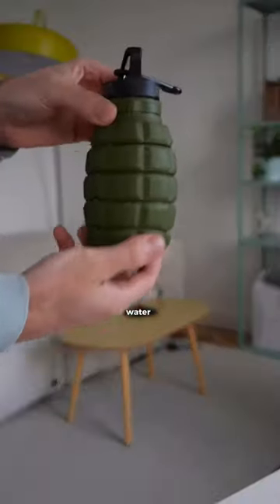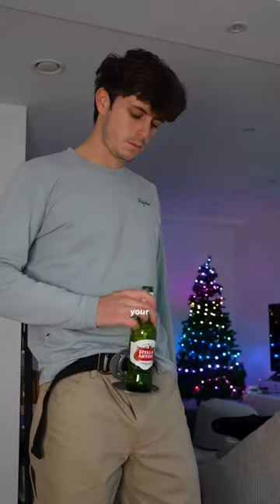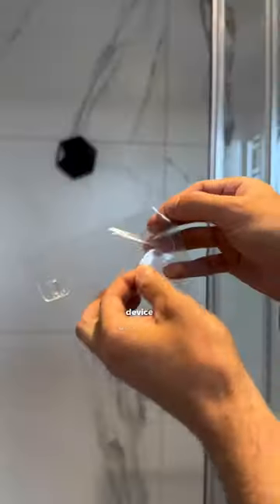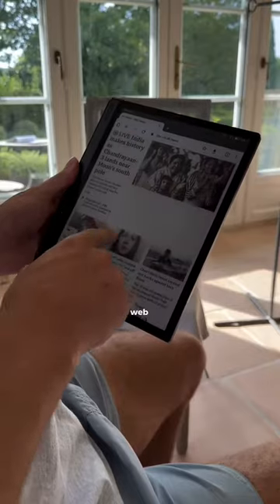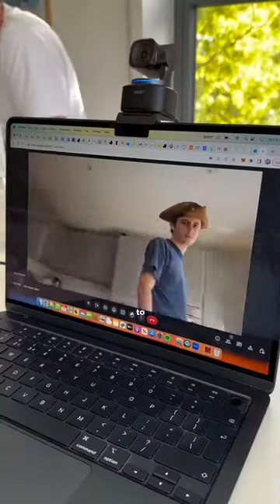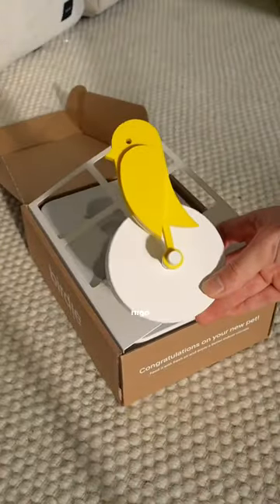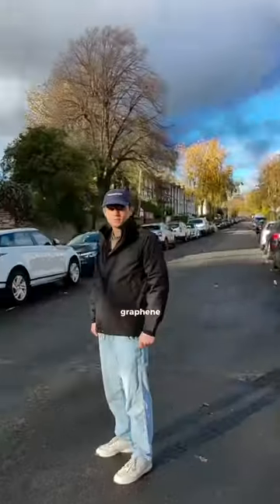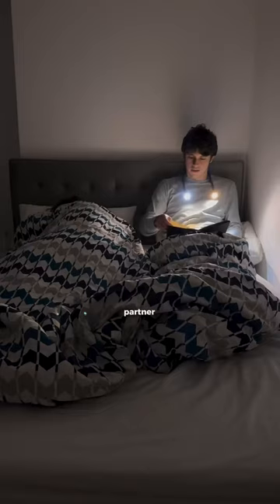Number 1 feels wrong.... 14 of the BEST stocking fillers